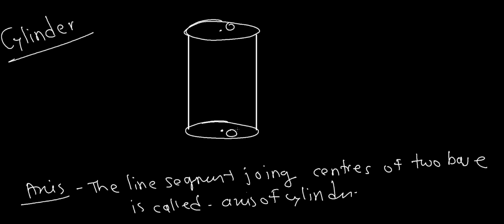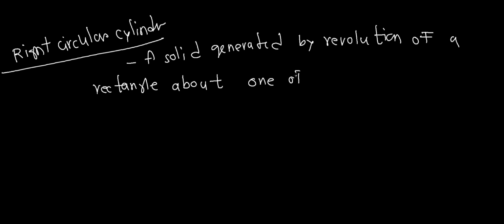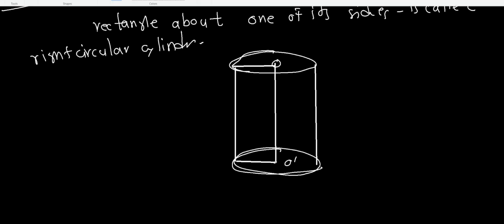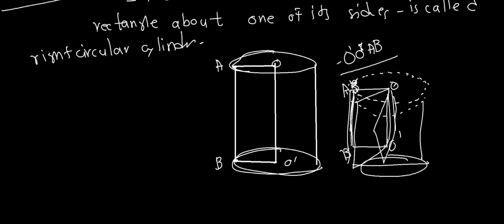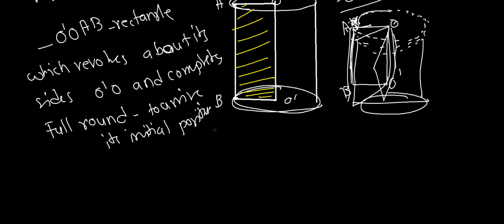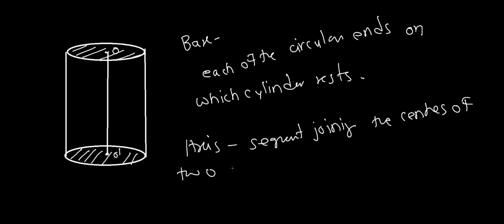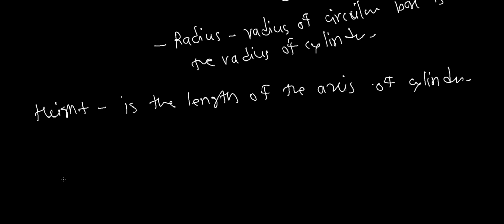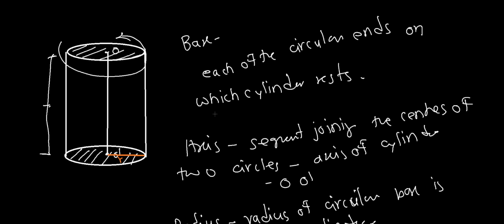3D Shapes - Cylinder